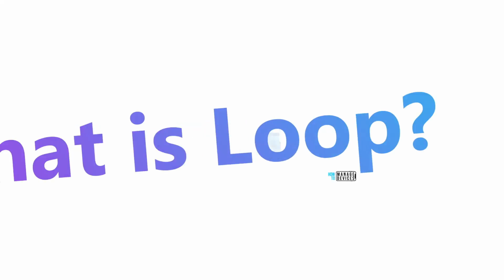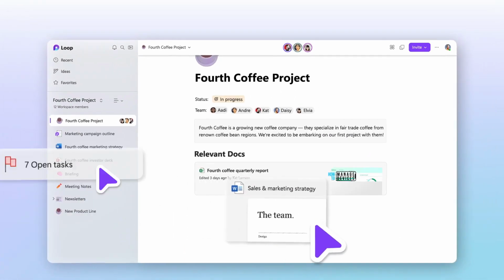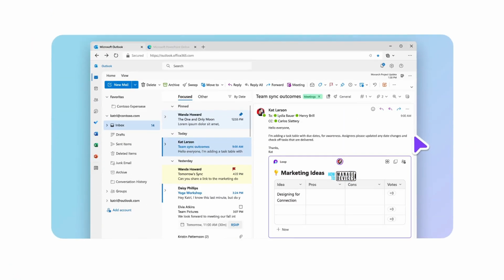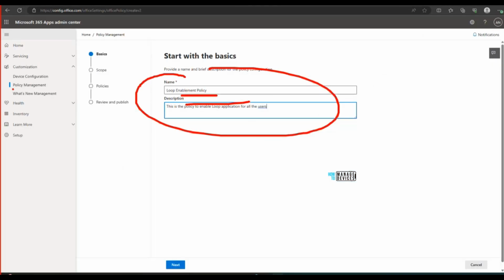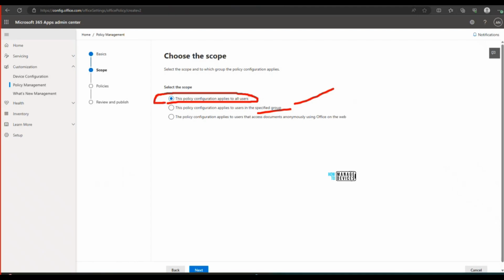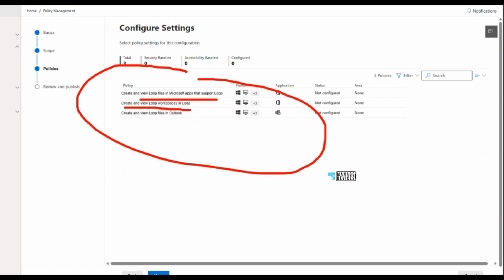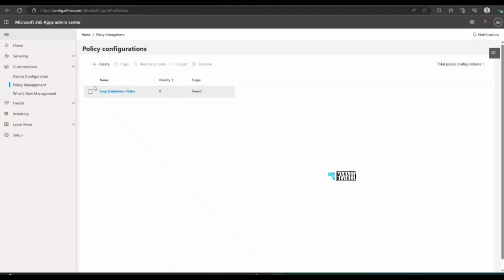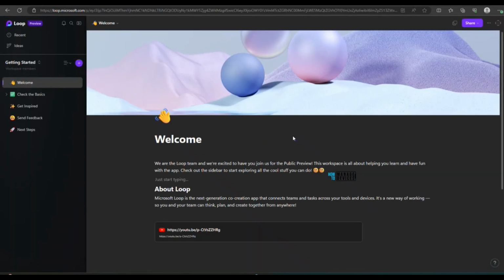FIX Unlock Microsoft Loop Issue using Policies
Let's try to FIX Unlock Microsoft Loop Issue using Policies. Before you can use the MS Loop application, it must be enabled in your organization by your administrator.

What is Microsoft Loop?

Say goodbye to the frustration of jumping between apps and losing track of documents and ideas. Microsoft Loop transforms the way you work so you can think, plan, and create together like never before.

Loop is made up of workspaces, pages, and components.

Create together with shared workspaces for each of your projects. On the Loop homepage, you can access all your existing workspaces and create new ones.

In a Loop workspace, you can bring everything you need for your project together in one place. To kick off a workspace, Loop can even do the rearching for you, making it easy to add existing project-related information and organize it into pages.

Continue adding to your workspace as your project evolves and organize it the way you want.

Loop pages are flexible canvases where you can react, comment, and build on each other's ideas.

Notifications help you track the things you care about and focus on what matters, all while staying in the flow of your work.

Copilot in Loop helps you ideate and co-create. Get inspired with AI-powered contextual suggestions to transform the way you create together.

Don't let app barriers slow your project down. Easily share information with people outside your workspace with Loop components. Components are portable pieces of content that stay in sync across all the places
they have been shared, no matter where they are updated.

You can share components and create new ones like lists, tables, paragraphs and more, across your favorite Microsoft 365 apps. You're always in control because it's easy to see where components were shared
and who has access.

However, you work, wherever you work, Loop enables teams to think, plan,
and create together like never before.

Links

The following are the 3 policies available for loop application now.

Create and view Loop files in Outlook
Create and view Loop workspaces in Loop
Create and view Loop files in Microsoft apps that support Loop

Windows, Mac, iOS, Android, Office on the web

Application
Outlook

This policy setting controls whether users can create and view Loop files in Outlook.

Note: This policy setting is ignored if the "Create and view Loop files in Microsoft apps that support Loop" policy setting is set to Disabled. If the "Create and view Loop files in Microsoft apps that support Loop" policy setting is set to Enabled or Not Configured, this policy setting takes precedence.

If you enable this policy setting, users can create and view Loop files in Outlook.

If you disable this policy setting, users can’t create new Loop files in Outlook. Also, Outlook won’t provide live access to view and edit Loop components when a link to a Loop file is shared or displayed.

If you don’t configure this policy setting, users can create and view Loop files in Outlook.

Note: You can also control Loop by using the SharePoint PowerShell module. To maintain the best user experience, we recommend you configure this policy setting and the SharePoint setting the same.